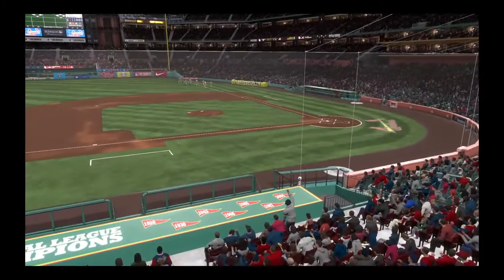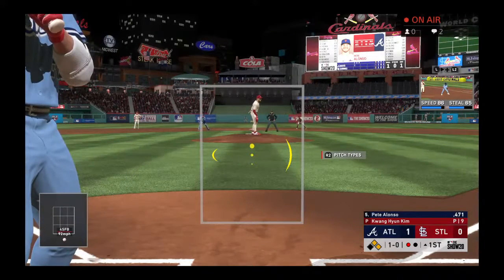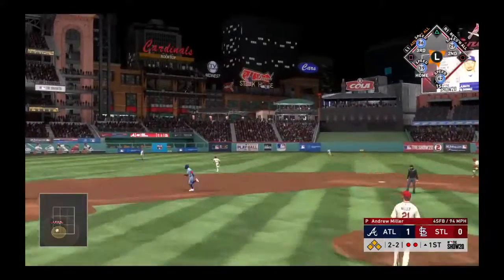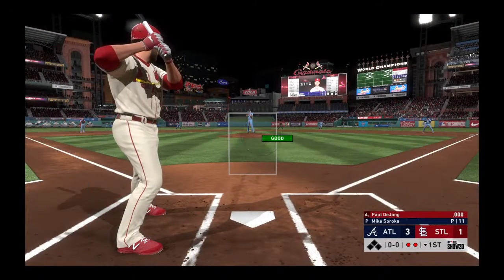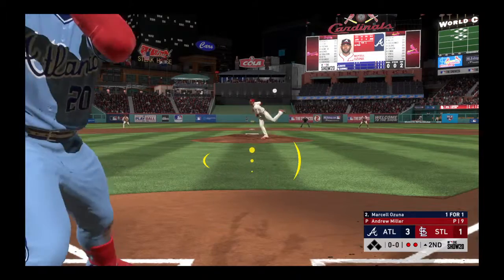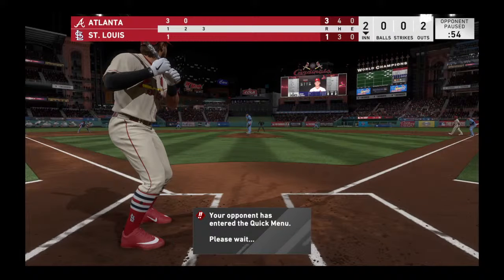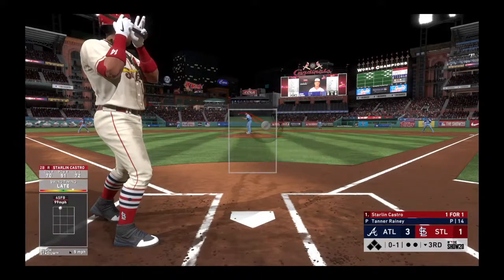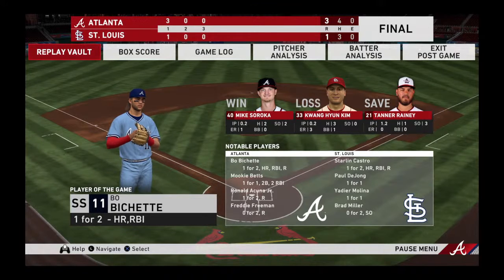MLB THE SHOW BRAVES LEAGUE | RAINEY DOMINATES | GAME 16 VS CARDINALS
- 15

- MLB The Show 20 Player

- Diehard Cubs Fan

- Edwin Encarnacion Is The Best BR Card